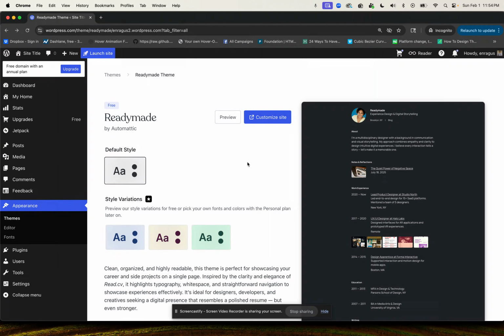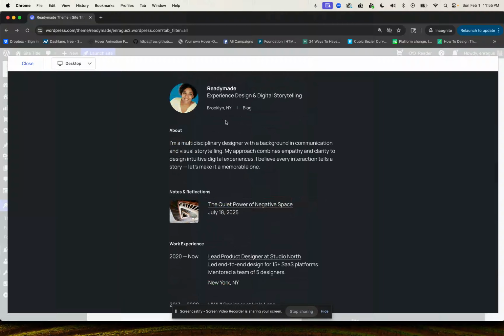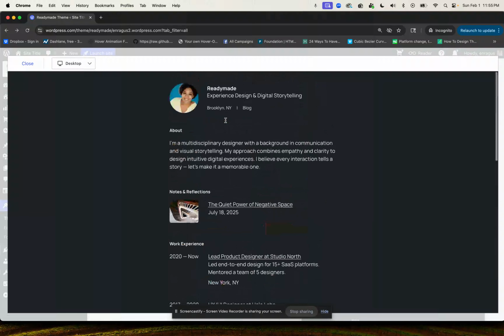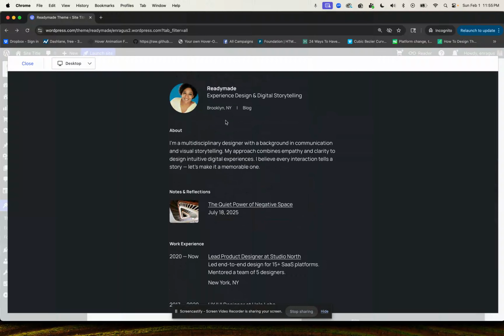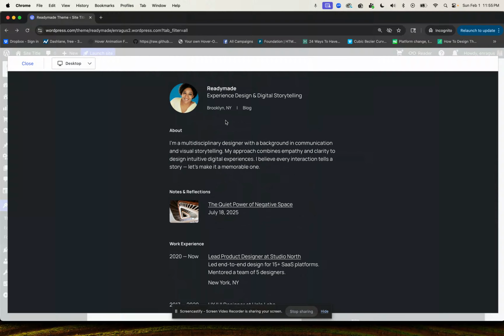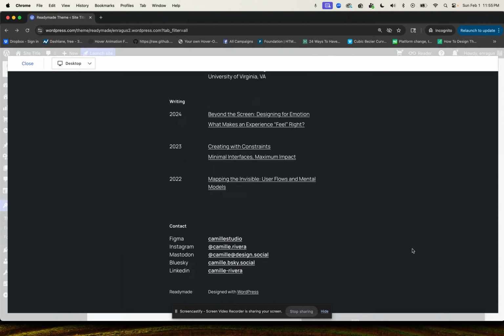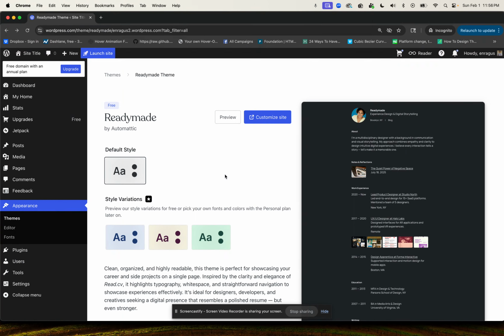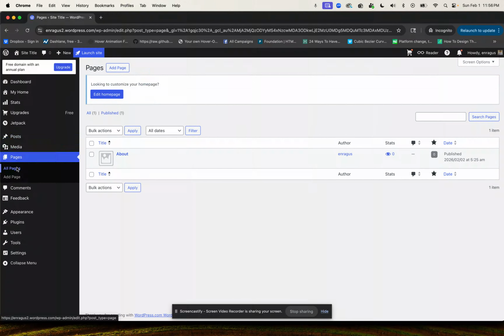Getting Started with WordPress – Step 3 | MK 337